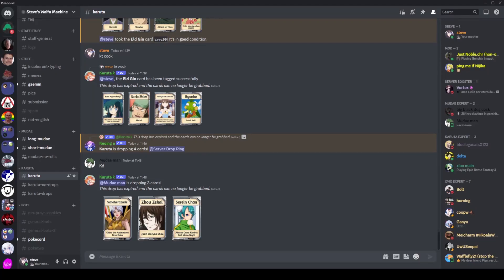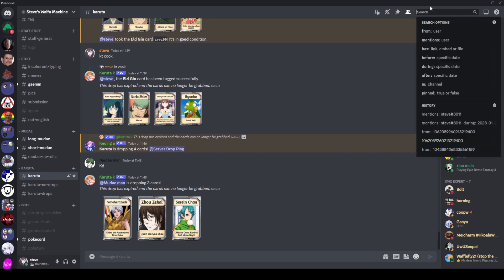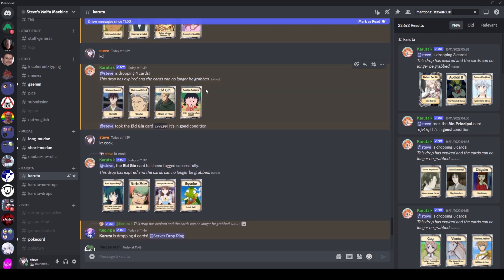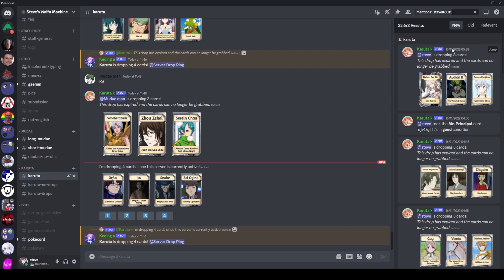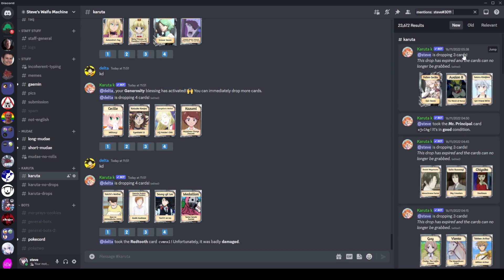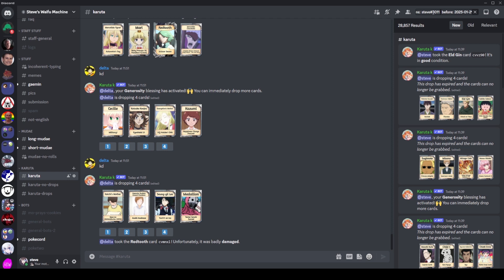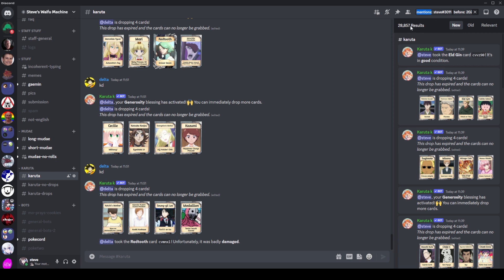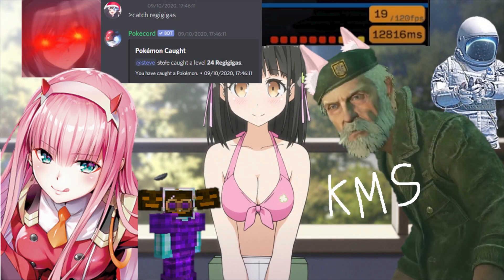How to Fix Discord Search not Showing Recent Messages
Random bug thats been around for a little while now, I was expecting it to be fixed quickly but since discord did a patch recently that didn't include it I thought I would make this video :)